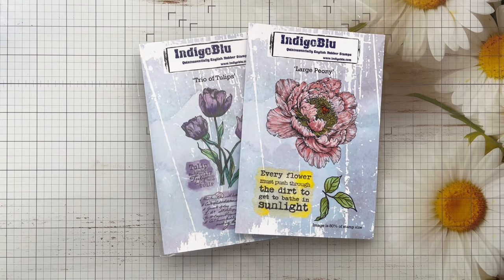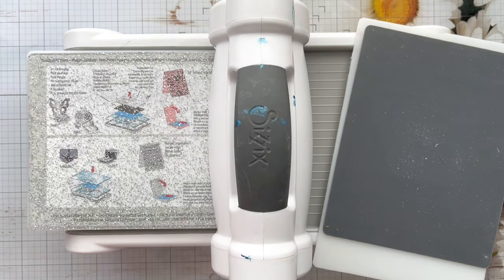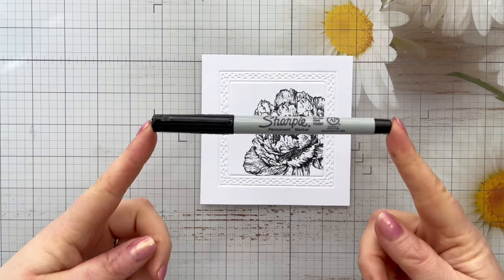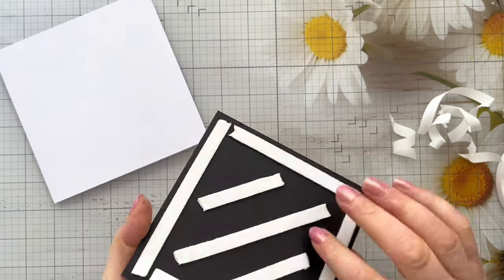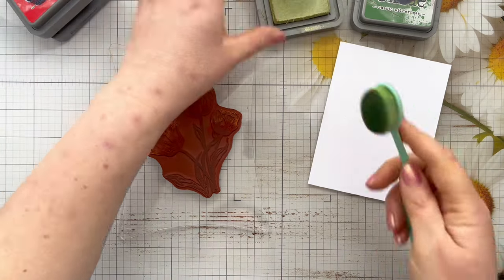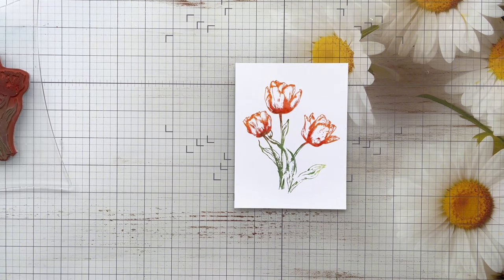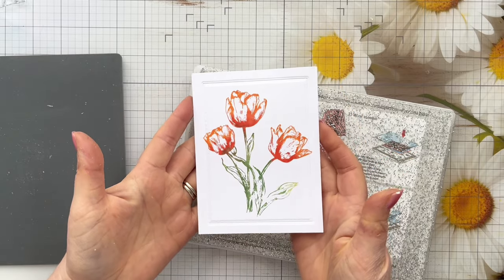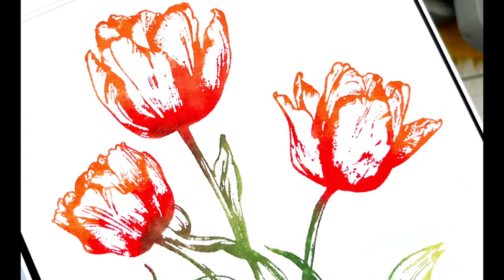Another way to use your NESTING dies - create embossed frames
In today's video we are going to be making two cards using gorgeous stamps from IndigoBlu and I am going to be showing you a way that you can get more use from your nesting dies to create embossed frames.

IndigoBlu have very kindly given a discount count for any of my viewers which will give you 20% of most of their products.

Distress Oxides Used: Carved Pumpkin, Ripe Persimmon, Rustic Wilderness and Shabby Shutters

Altenew Heartfelt Sentiments

Vaessen Creative Stamping Platform